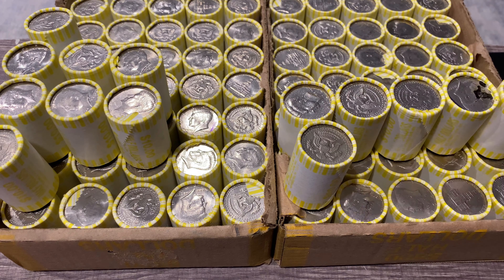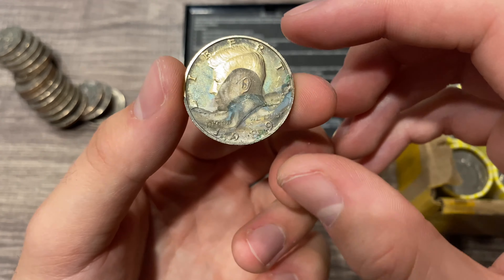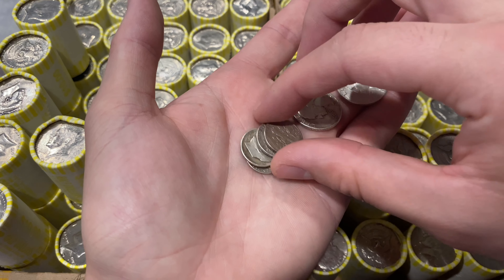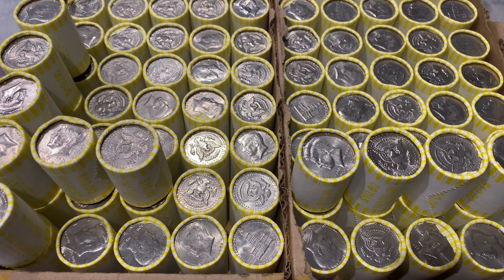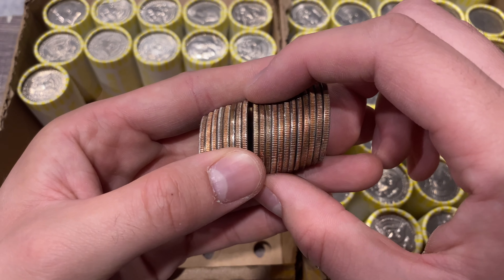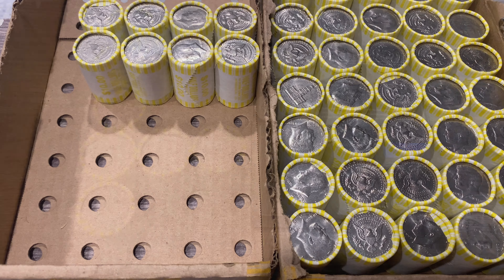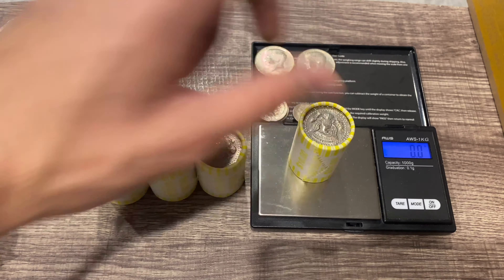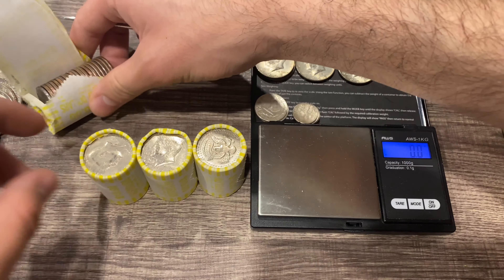Super Rare Commemorative Half Dollar Found - Silver & More!! Coin Roll Hunting Half Dollars!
Here the link for the reading on the Commemorative half dollar